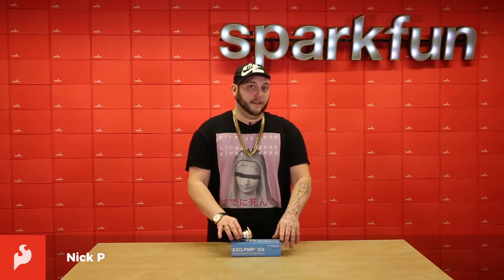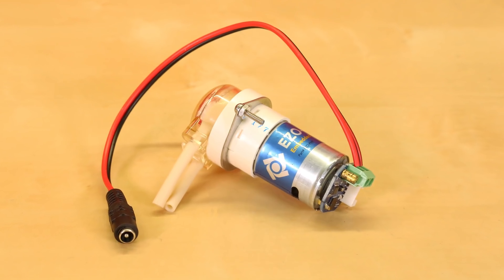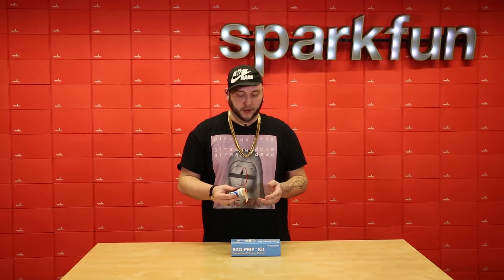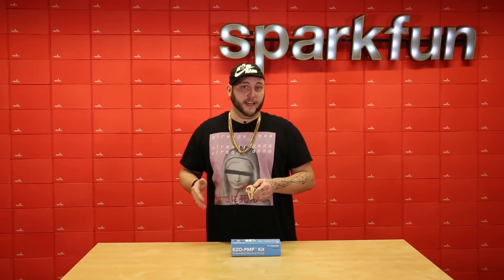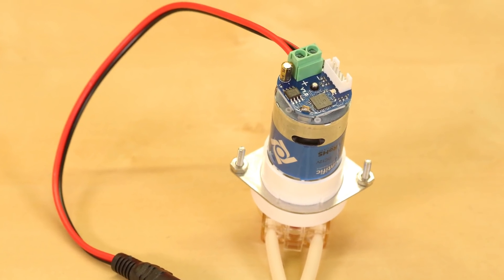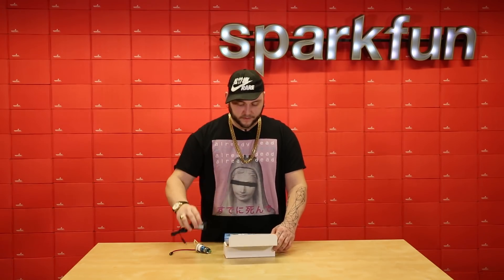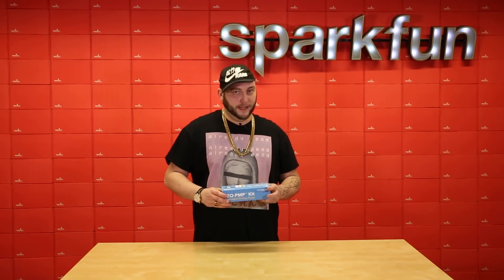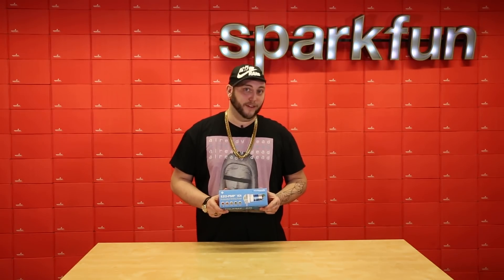Product Showcase: EZO-PMP Kit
The EZO-PMP from Atlas Scientific is a small peristaltic dosing pump and serial controller. Simply connect the pump to any TTL UART (Such as an FTDI USB bridge or an Arduino's RX/TX lines) and you can easily and precisely dispense liquids. This kit includes everything that you need to start using the EZO-PMP, they've even thrown in a tiny graduated cylinder for calibration.